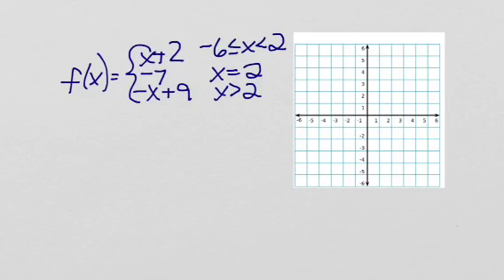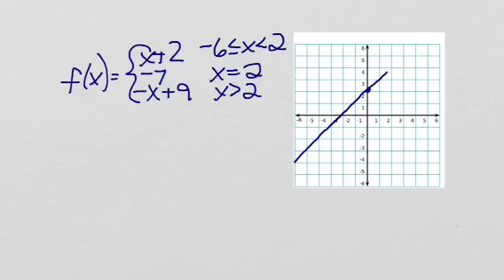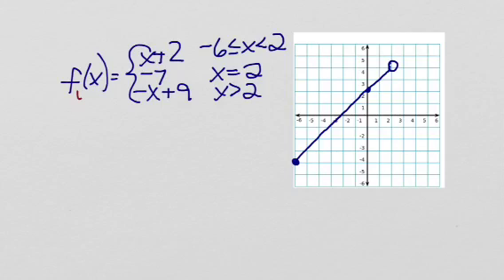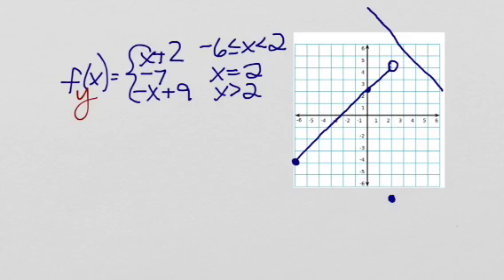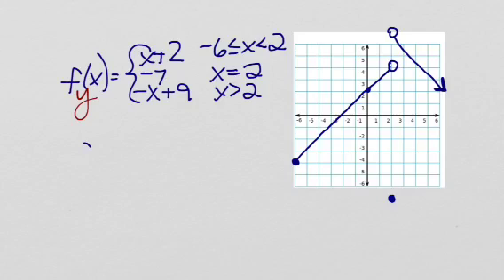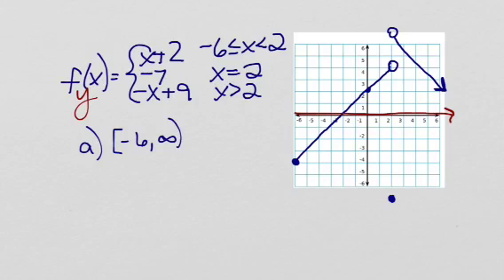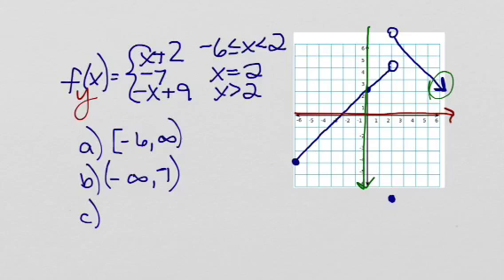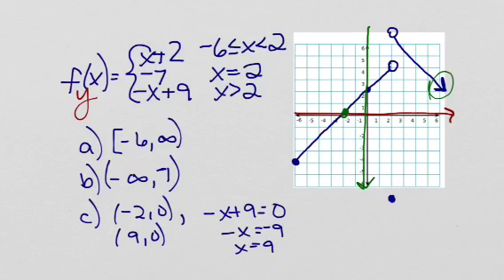PC Unit 1 Practice Test #4